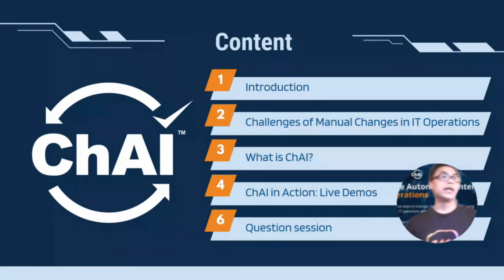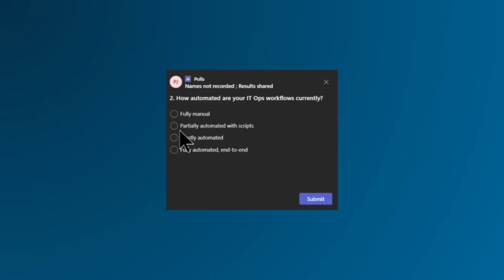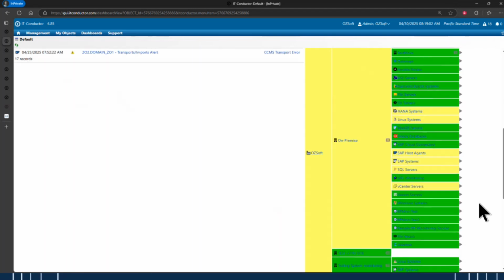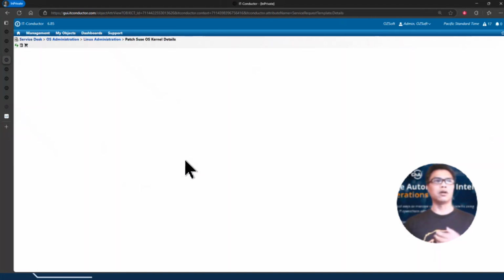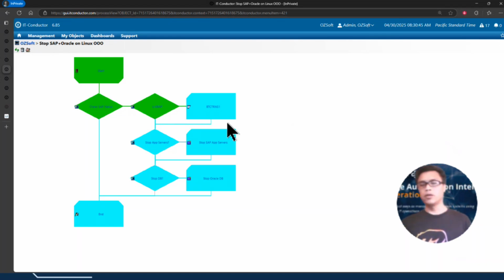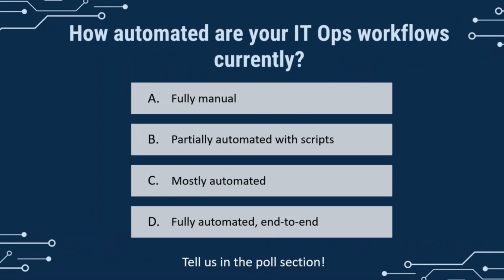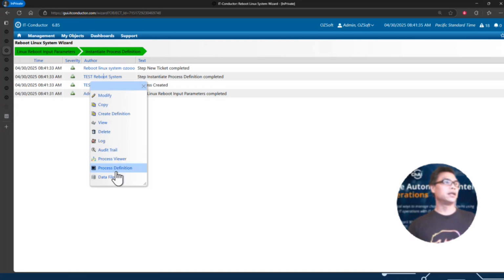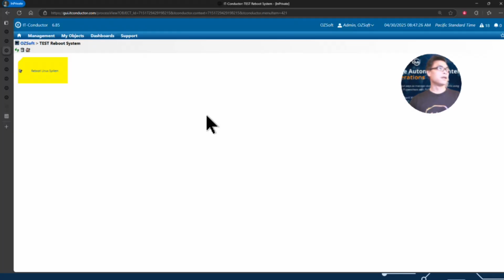Change Automation Intelligence for IT Operations 🔄 IT-Conductor Webinar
IT-Conductor ChAI™ streamlines change management by simplifying the end-to-end execution of change requests. With real-time monitoring, intelligent insights, and automated workflows, you can achieve complete control and transparency throughout the entire change process.

This webinar offers practical examples of how automation improves visibility, control, and agility across change workflows, from system reboots and kernel patching to admin access management.

TIMESTAMPS
00:00 Introduction
01:12 Agenda
01:51 Poll Question 1
02:54 Challenges of Manual Change Management in IT Operations
04:28 What is ChAI
06:19 Poll Question 2
07:29 How ChAI works
10:05 Demo
30:12 Key Differentiators
35:57 Q&A

📊 Poll Results (in %)
Poll Question 1: What's the most time-consuming task in your IT operations today?
Manually starting/stopping systems at 25%
Applying system/kernel patches at 50%
Coordinating user access and approvals at 25%
Configuration rollouts across systems at 0%

Poll Question 2: How automated are your IT Ops workflows currently?
Fully manual at 25%
Partially automated at 75%
Mostly automated at 0%
Fully automated, end-to-end at 0%